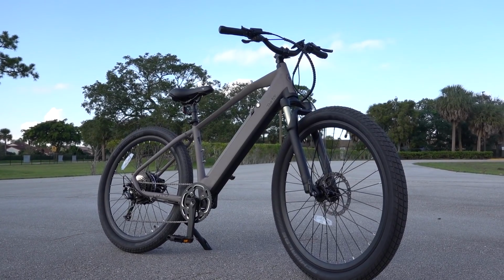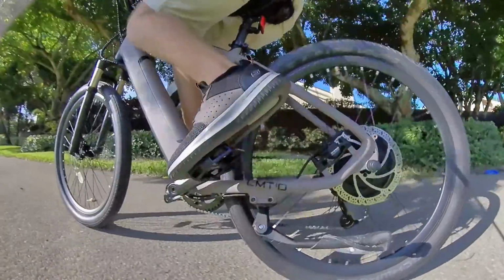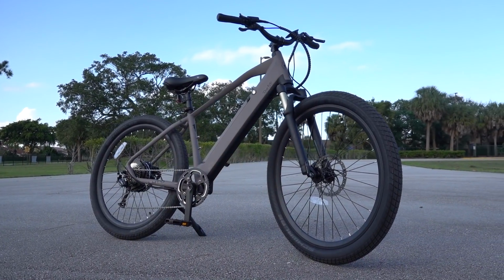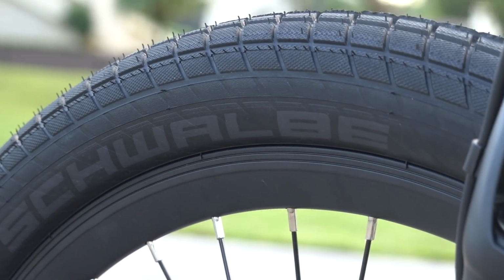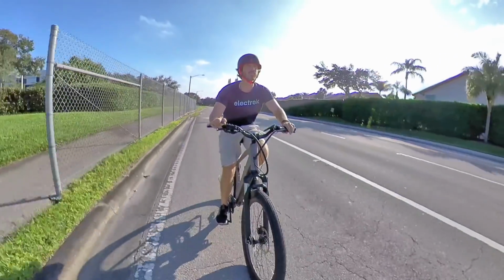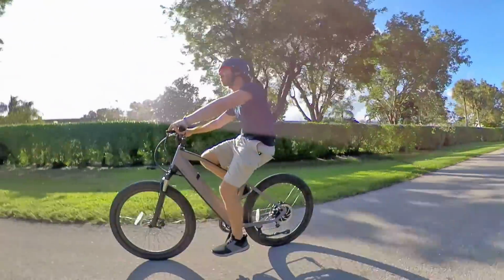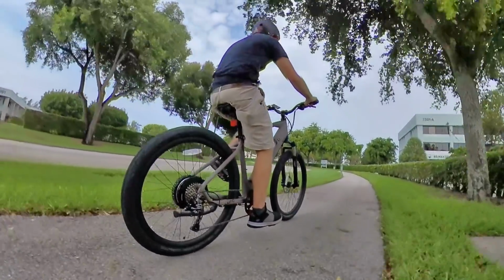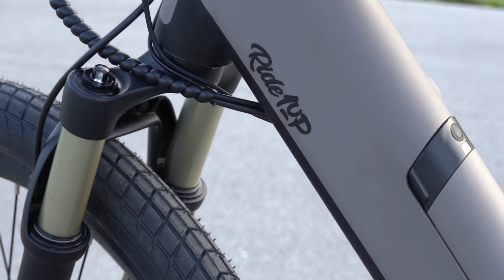Review: Ride1Up LMT'D - Higher quality for less $$$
The Ride1Up LMT'D is a well-outfitted and great riding commuter e-bike for those who want something a bit nicer than average.

0:00 Intro
0:23 Ride experience
0:43 Suspension
1:24 Urban riding features
2:00 Power and performance
2:15 Battery and range
2:52 Price
3:18 Value
3:56 Summary